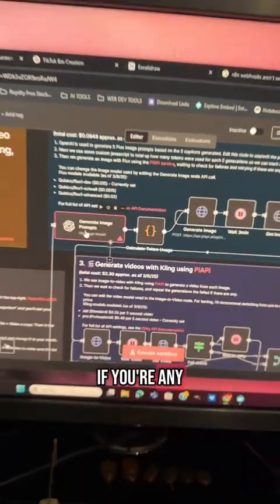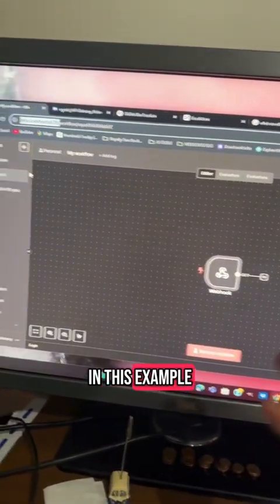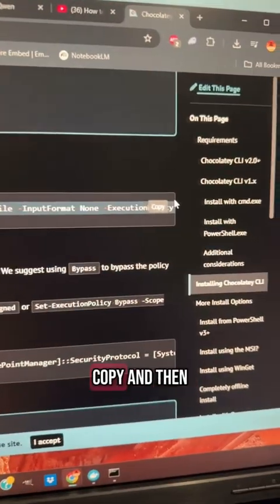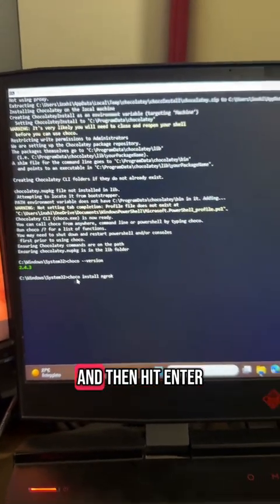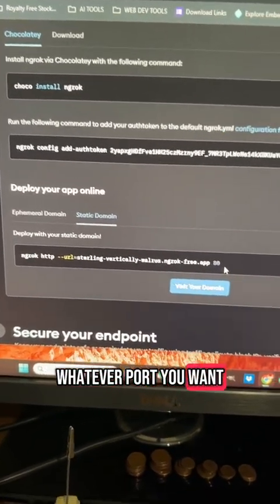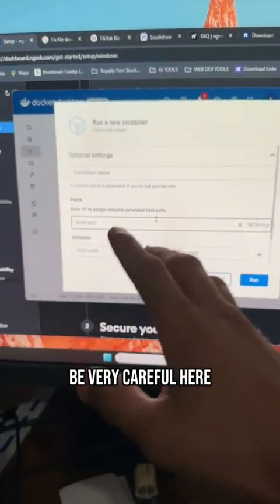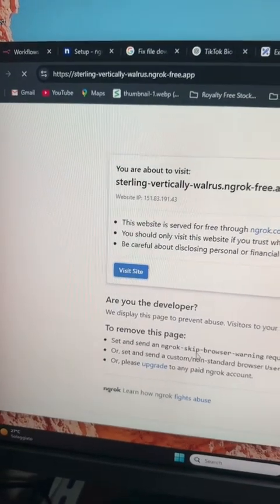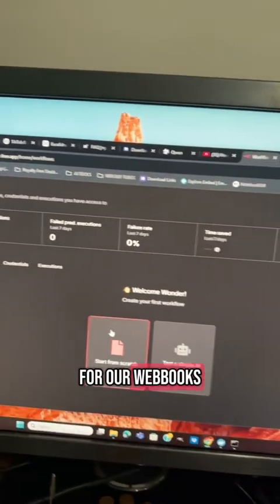How to Use HTTPS with Local n8n (for Free) Using Ngro - Fix n8n Webhook’s Problem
If your n8n webhooks aren’t working, it might be because you’re not using HTTPS and some third-party tools require it to function.

In this quick tutorial, I’ll show you how to use Ngrok to expose your local n8n instance securely over HTTPS  completely free.

This is a must-know trick if you:
 • Want to test workflows with tools that need HTTPS
 • Are self-hosting n8n locally on your PC
 • Don’t want to deploy to the cloud just to use HTTPS

✅ What you’ll learn:
 • How to install and use Ngrok
 • How to expose your local n8n webhook securely
 • How to update your webhook URL in n8n
 • Why HTTPS matters for integrations and APIs